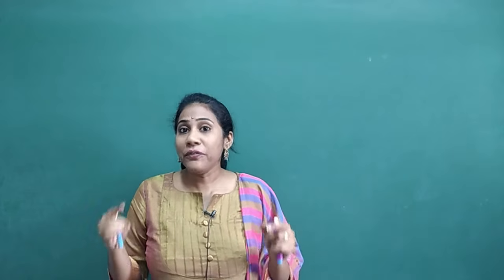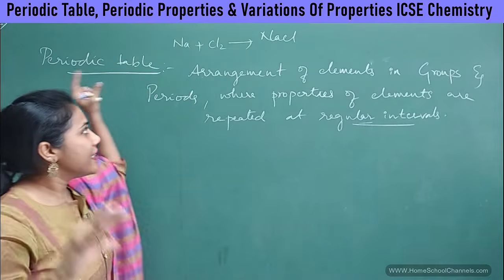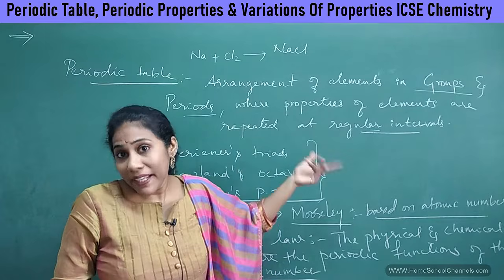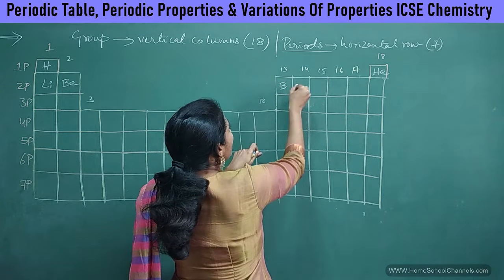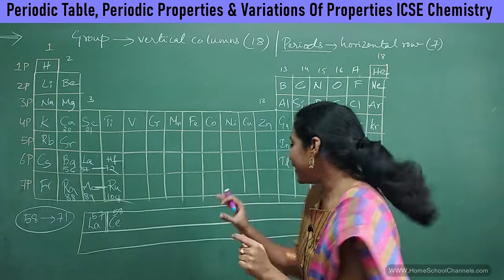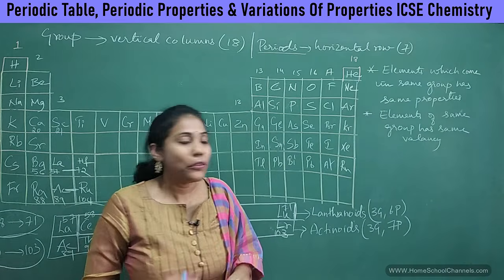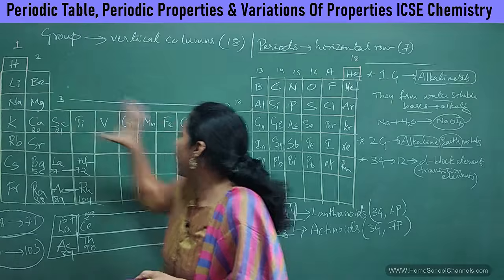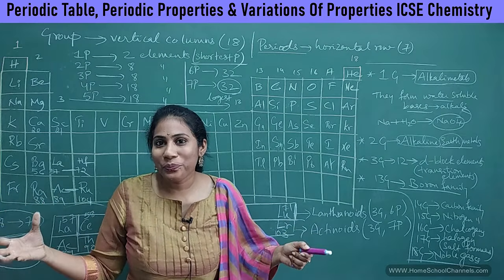Periodic Table Periodic Properties and Variations Of Properties Class 10 ICSE Chemistry Part-1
ICSE Chemistry Chemistry Chapter-1
Periodic Properties and Variations Of Properties | Evolution of Periodic Table | ICSE Class 10 Chemistry Here In this video, we will learn The Periodic Table of Elements, periodic properties, and variations of properties. There are some cool tricks to remember the full periodic table. The video describes the modern periodic table completely and how to read it. The periodic table, also known as the periodic table of elements, is a tabular display of the chemical elements, which are arranged by atomic number, electron configuration, and recurring chemical properties.

For full chapter on Chemical Bonding Class 10 ICSE